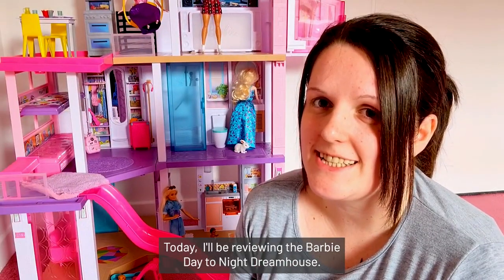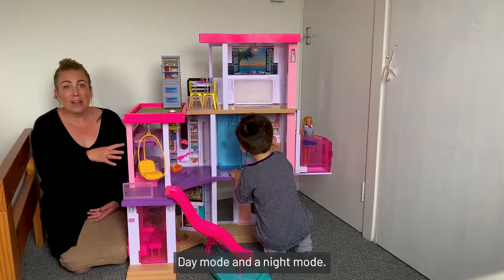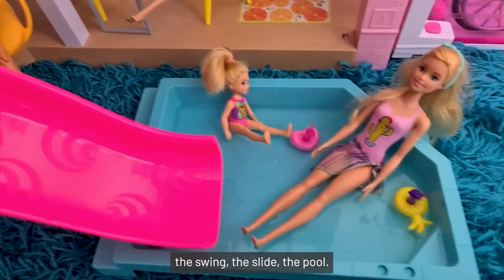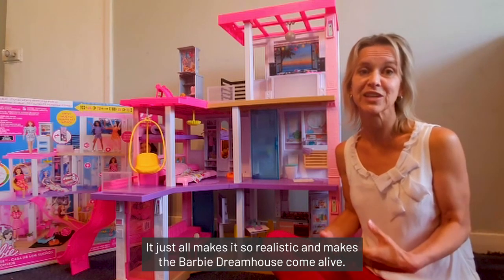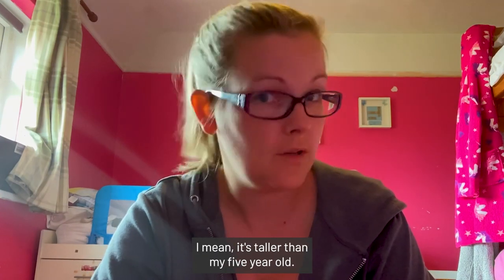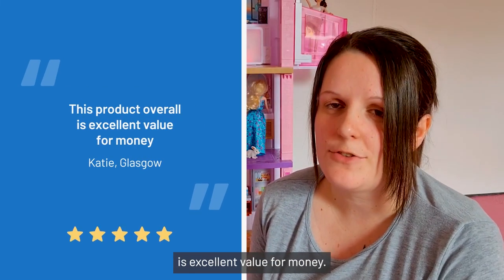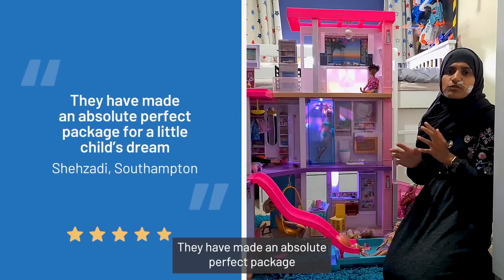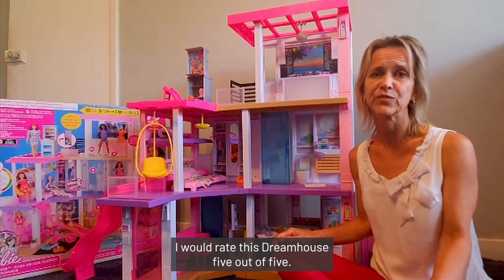ArgosTesters Review on Barbie Dreamhouse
Follow below link for product description, price and purchase